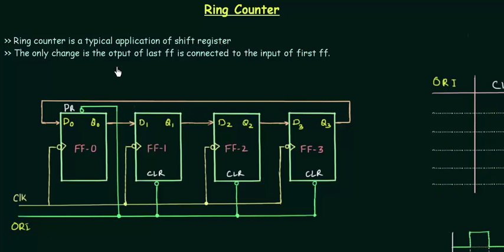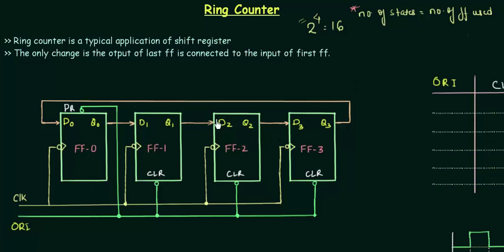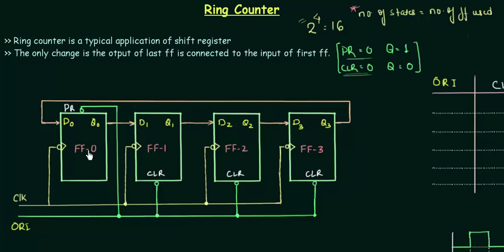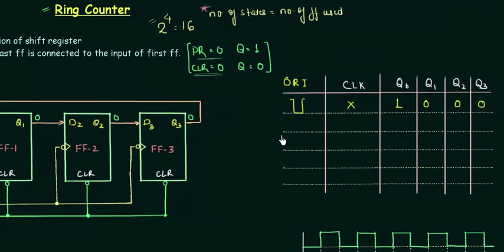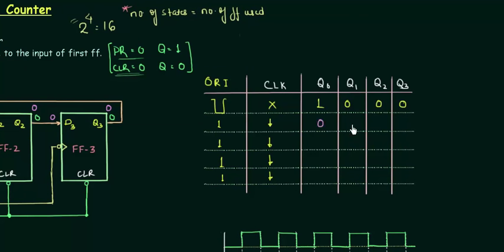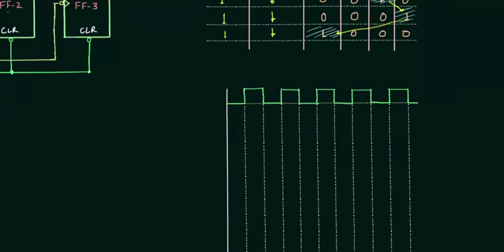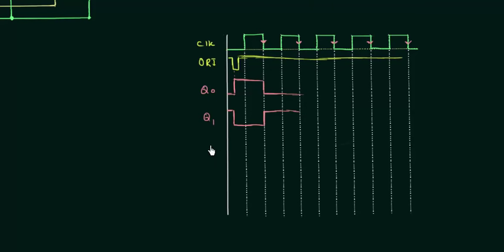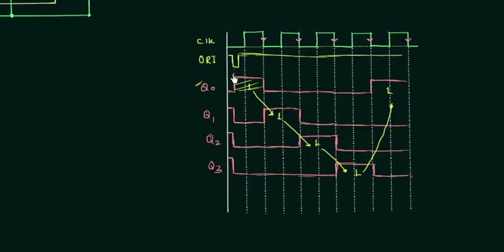Ring Counter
Digital Electronics: Ring Counter